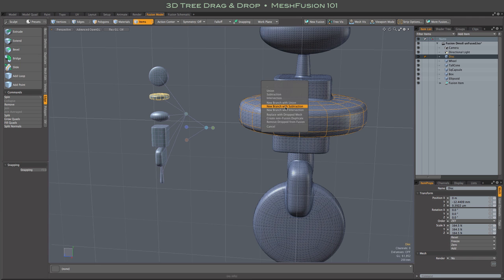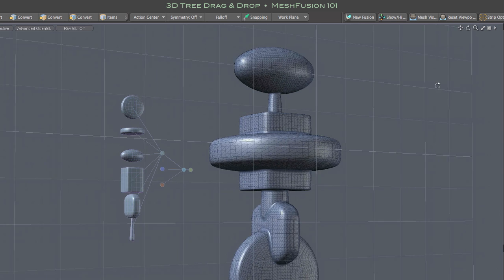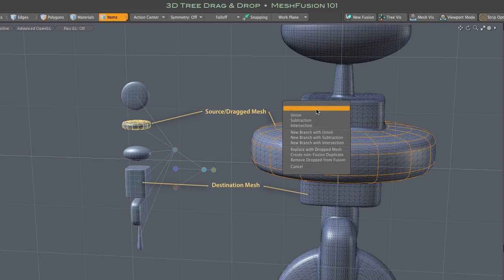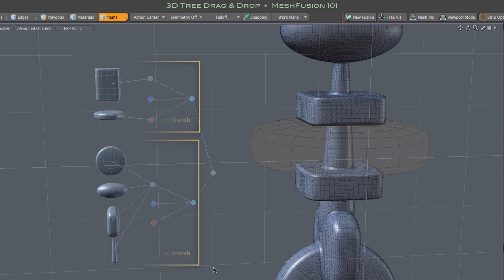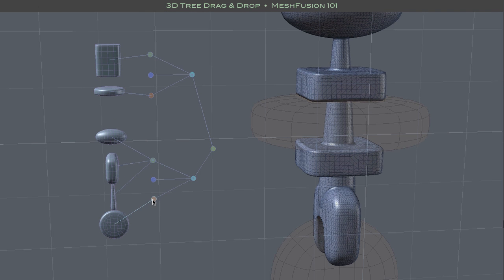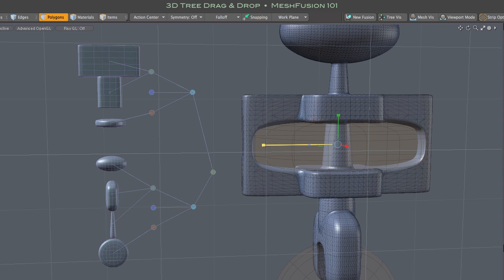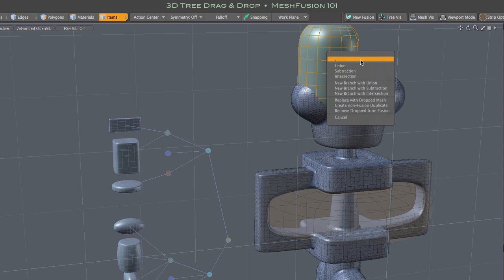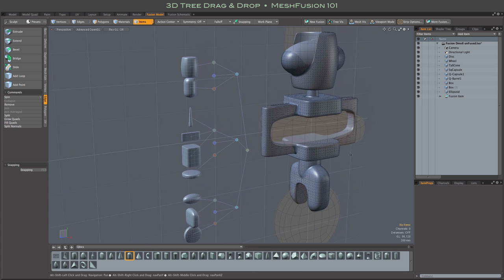MeshFusion101 3D Tree Drag & Drop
Fundamentals of 3D Tree Drag & Drop.